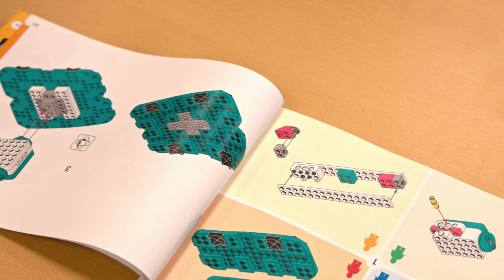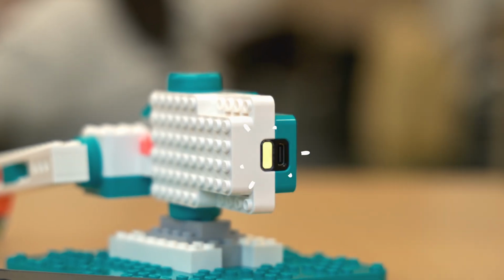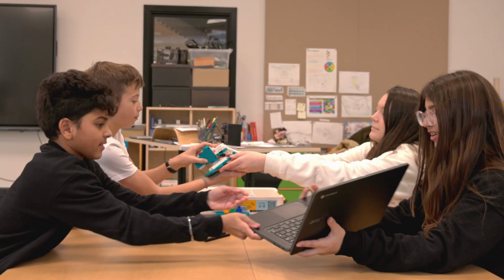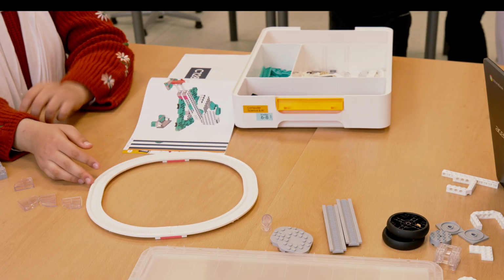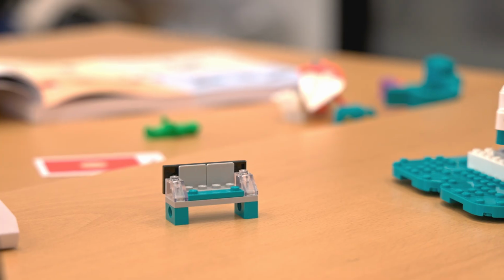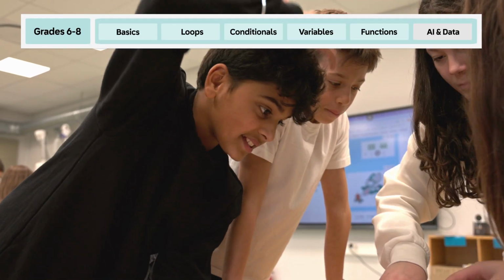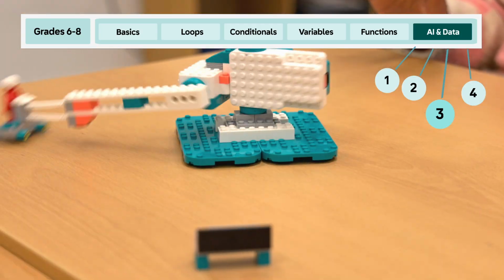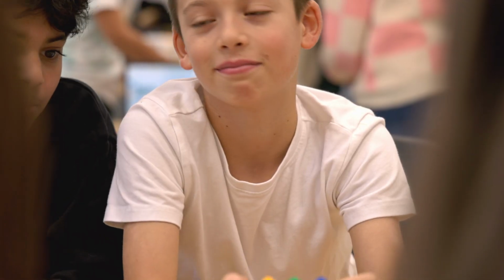AI in the Classroom: LEGO® Education Computer Science and AI Skateboard Stunts Lesson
Looking for an engaging way to teach computer science and AI in the classroom? In this LEGO® Education Computer Science and AI lesson, Skateboard Stunts, students explore artificial intelligence, data and coding using hands-on learning and real-world applications.

Working in collaborative groups, students build an interactive LEGO model and use AI computer vision to program skateboard tricks using body-sensing technology. By tracking movement through the camera, students learn how AI generates and responds to data, just like real sports scientists analysing athletic performance.

This lesson supports key computer science concepts, including AI, data collection, coding fundamentals, and collaborative problem-solving. Students build, test, modify and present their programs while developing confidence with coding Canvas and hardware integration.

Perfect for teachers introducing AI and STEM concepts, this ready-to-use lesson includes a full lesson plan, classroom presentation and facilitation notes with no extra prep required.

Ideal for primary classrooms exploring:
• Artificial Intelligence (AI)
• Computer Vision
• STEM education
• Coding with LEGO
• Hands-on digital technologies lessons